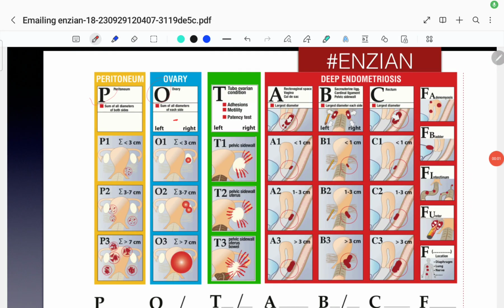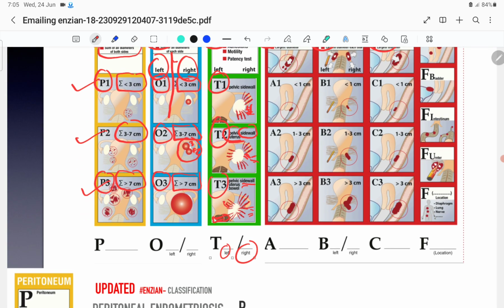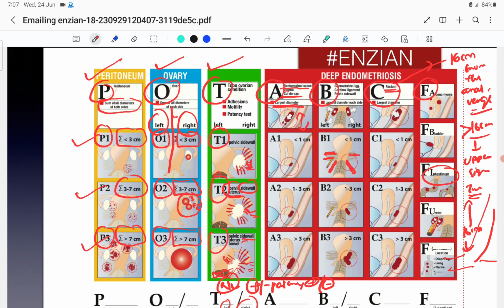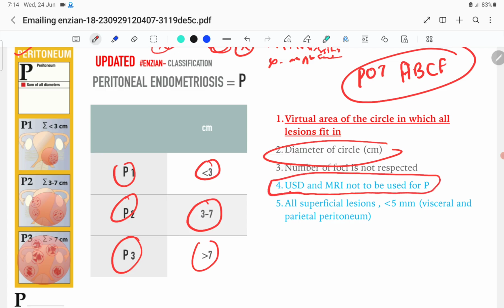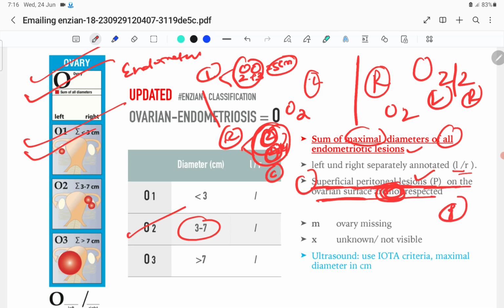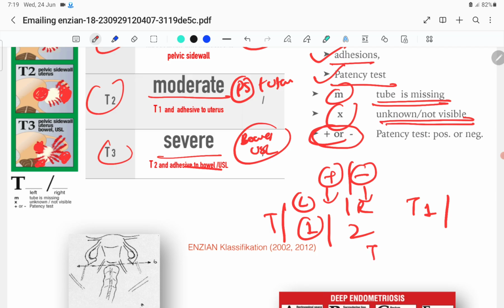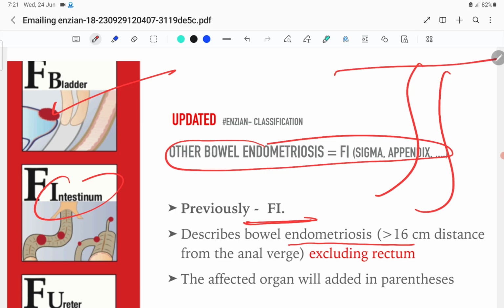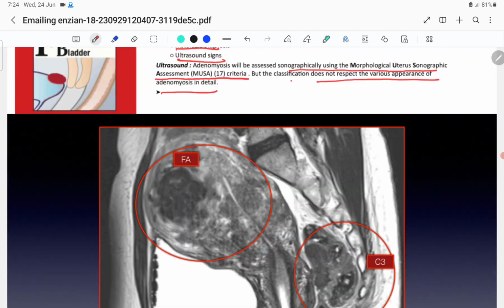ENZIAN classification for endometriosis (Deep pelvic endometriosis) simplified lecture decoding#new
ENZIAN classification for endometriosis simplified lecture decoding neet aiims new videoHow to Read an Enzian Report for Endometriosis (P, O, T, A, B, C, F Explained) | Dr.Gyan
Understanding Enzian Endometriosis Classification System

This video provides a comprehensive breakdown of the Enzian classification system for endometriosis. We explain how this system was developed to better describe deep endometriosis and how it differs from the R-ASRM classification. Learn about the key components of the Enzian system, including the classification of peritoneal, ovarian, and deep endometriosis lesions (P, O, T, A, B, C) and involvement of other structures (F). We also guide you on how to interpret an Enzian report, including the use of subscripts for diagnosis method and laterality.